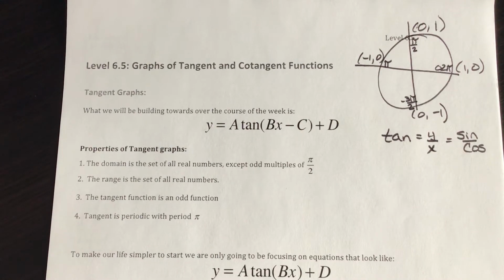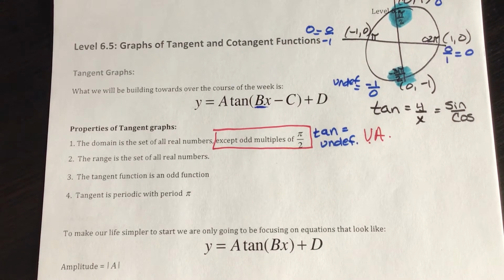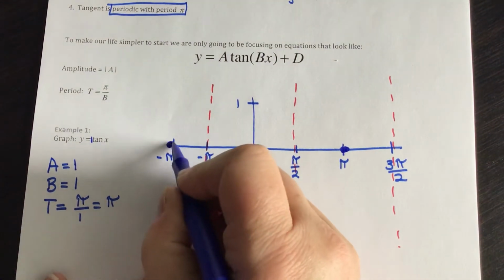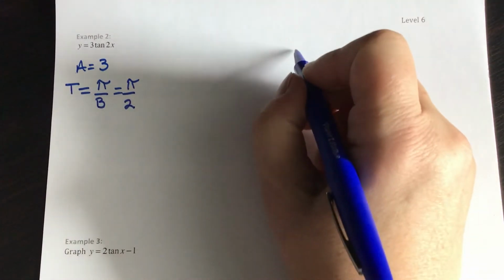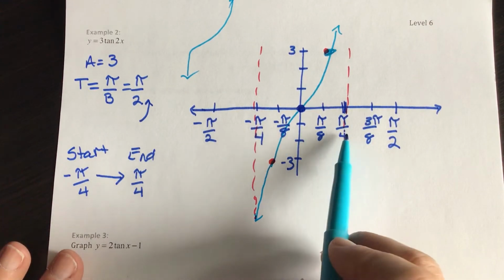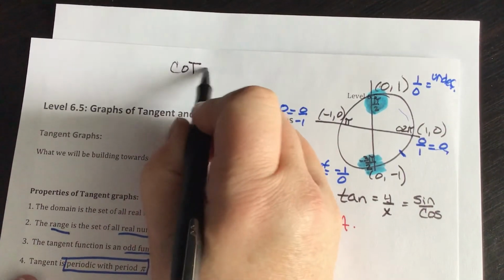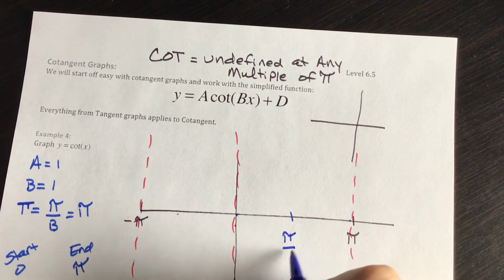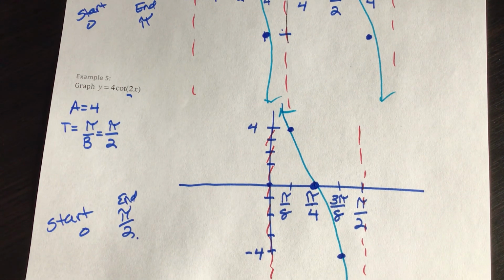DC PC 6.5 Part 2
Graphs tan/cot